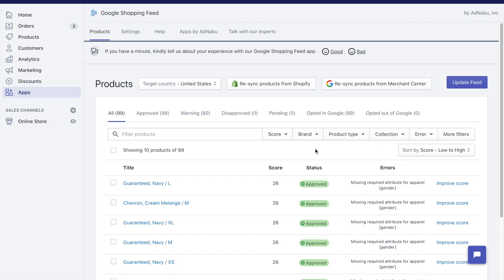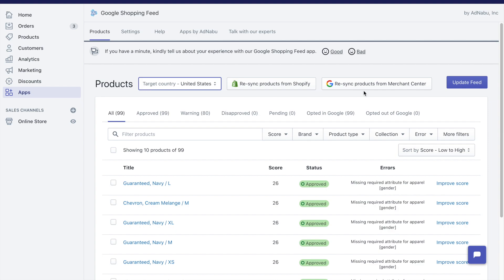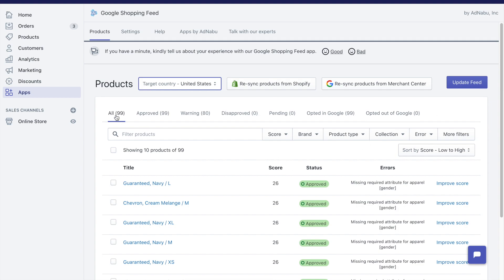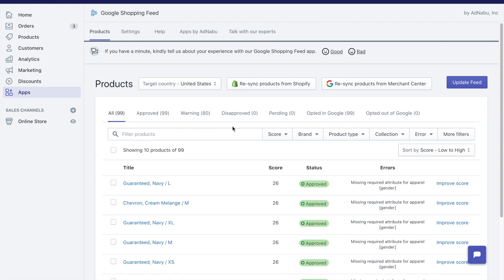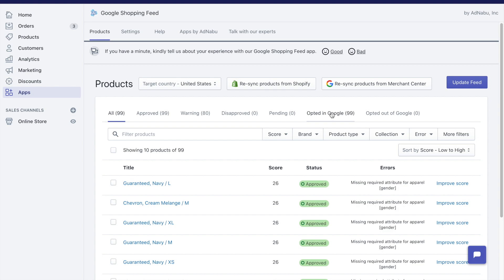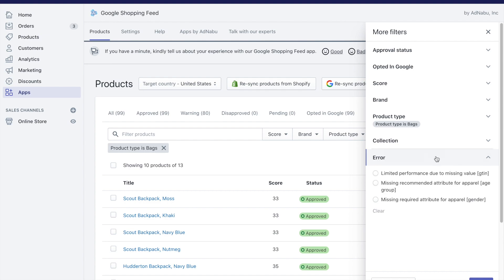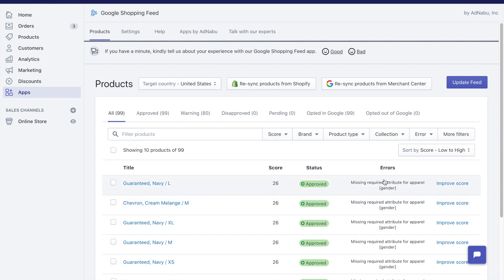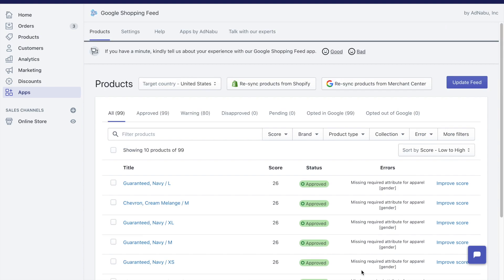What to do in the products tab of Google Shopping Feed app by AdNabu for Shopify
You can create a Google Shopping feed easily using our app